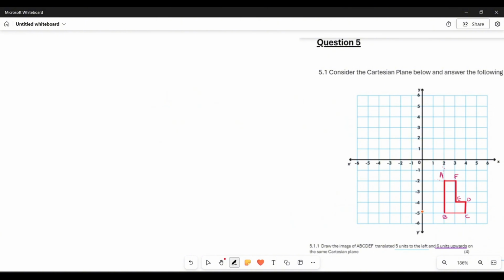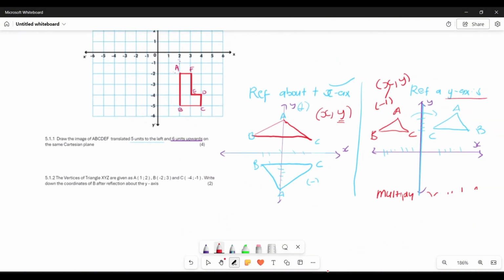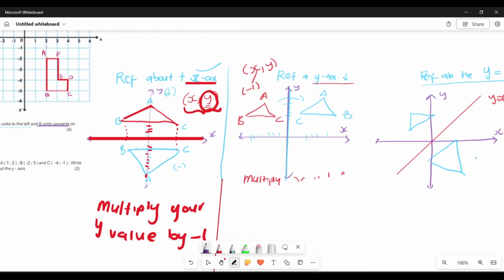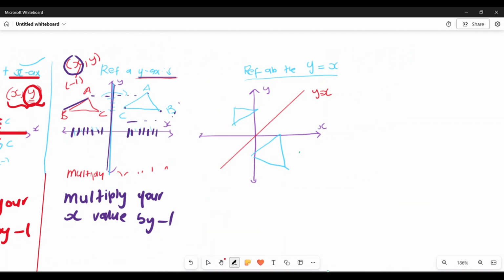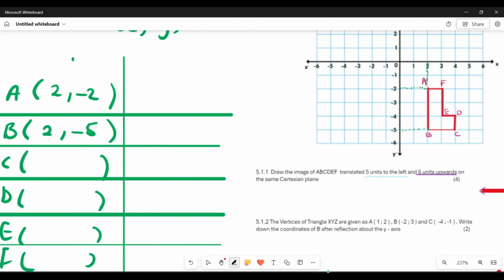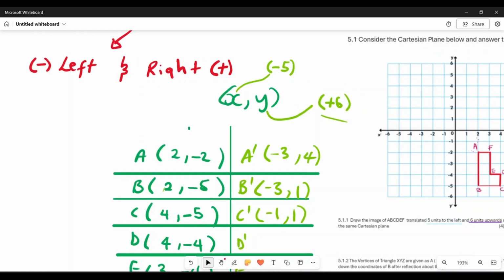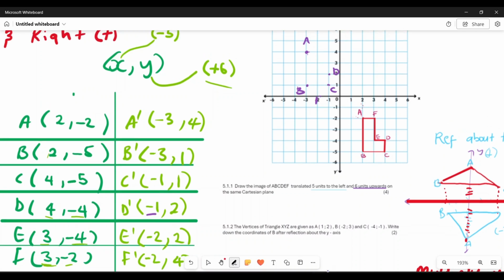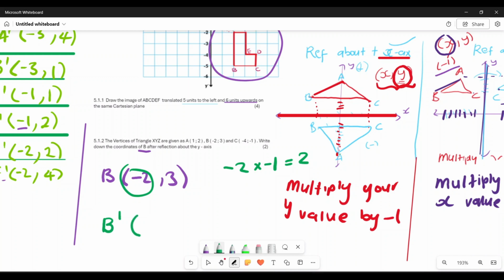Grade 9 | Mathematics | Transformations | Translation & Reflection